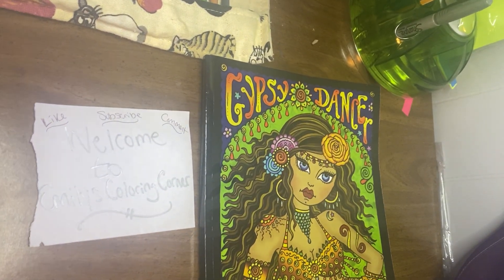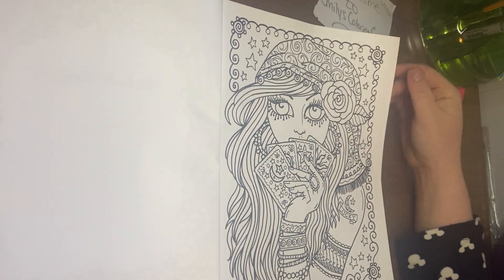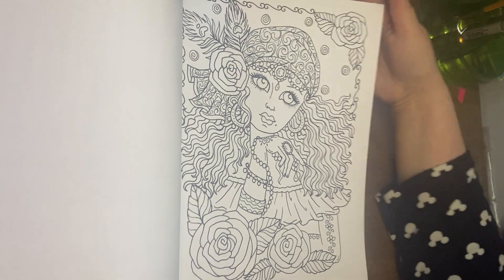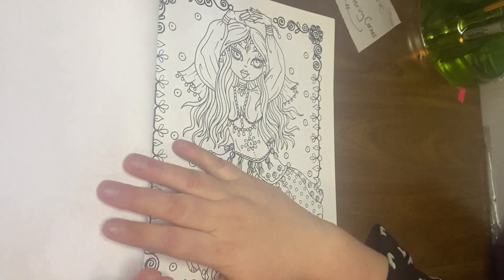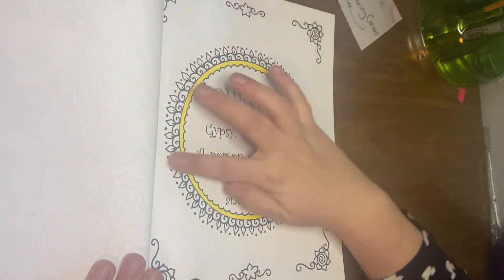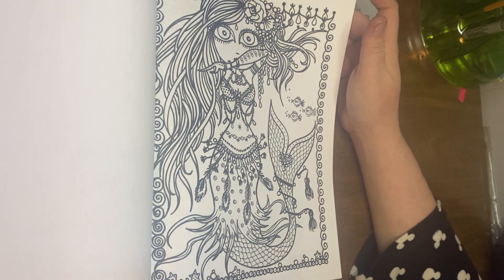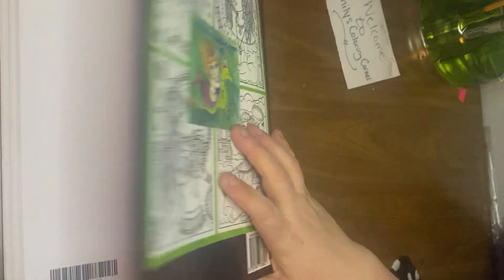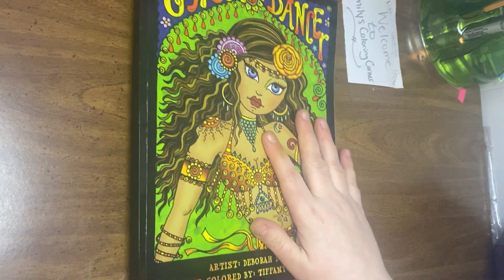Flip Through of Gypsy Dance by Deborah Muller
Hey guys just a quick video for ya! Here’s a flip through of Deborah Muller’s Gypsy Dance a book I’ve forgotten to mention in my collection. I’m always looking for people to do buddy colors and know many people have this book, if you’re interested please contact me on my IG or Email me :) love and light
Emily🌟❤️

or at Deborah mullers website ChubbyMermaidArt.com

-Amazon coloring book/supplies/craft wishlist

-Instagram EmilysColoringCorner